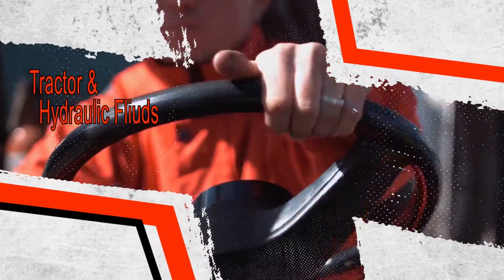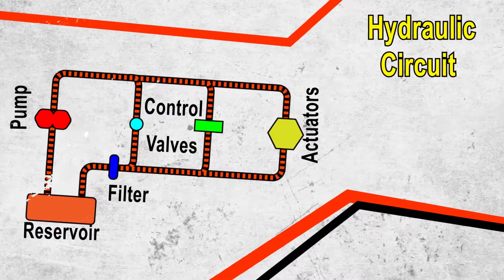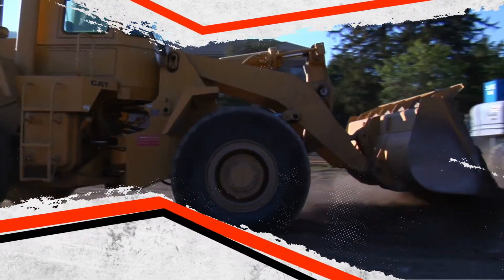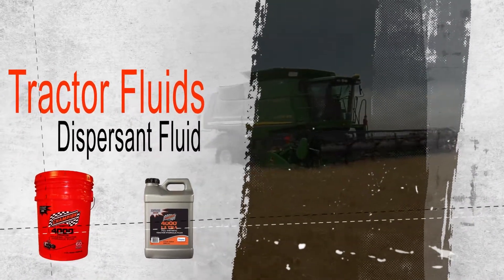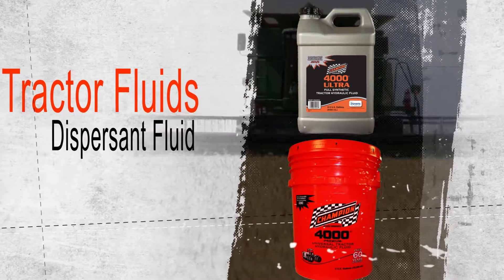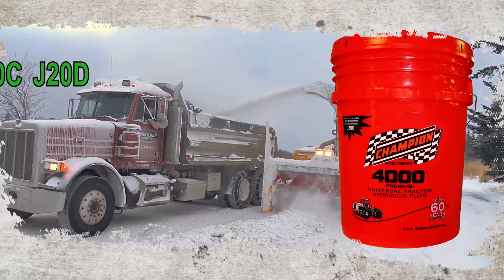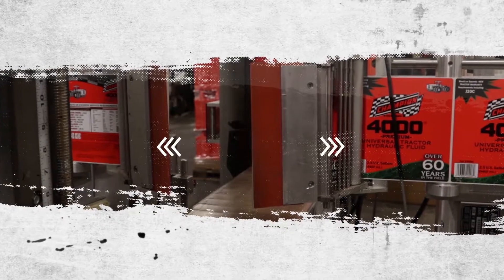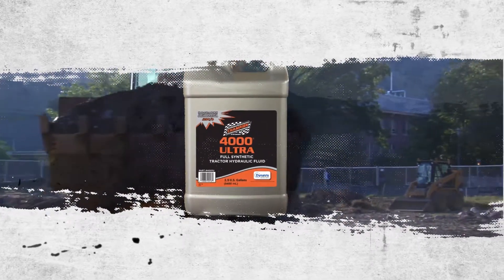Champion Training Series hydraulic 3